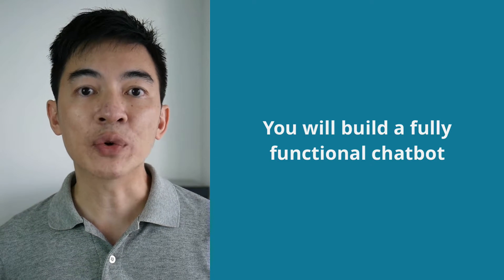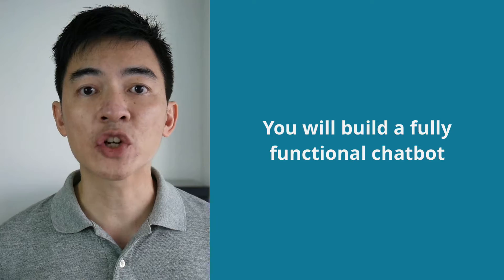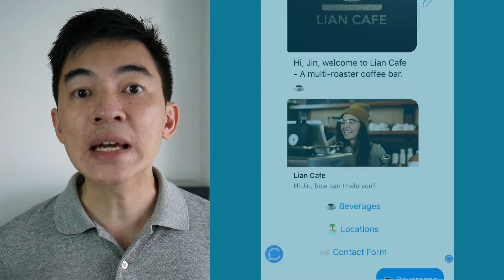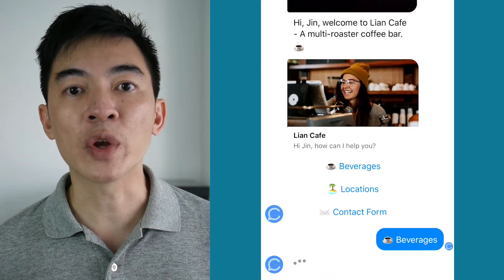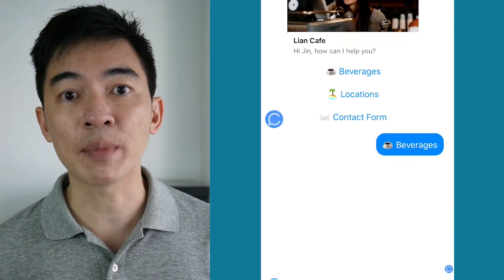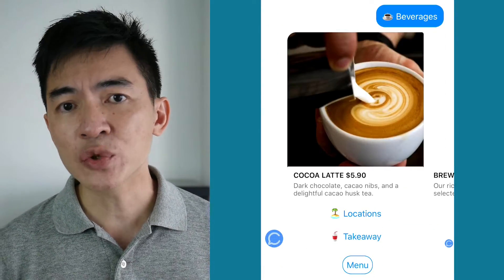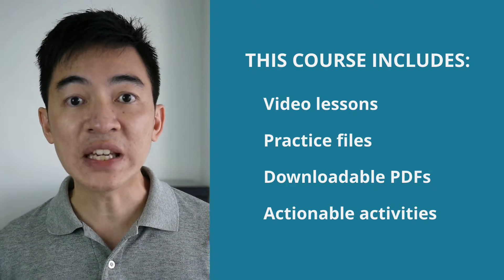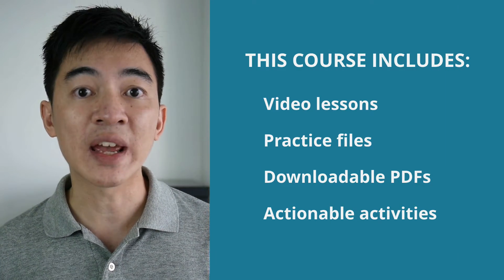Learn Chatfuel: A Complete Guide for Beginners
✅ Do you want to build a Facebook Messenger Chatbot without coding?

If you are looking for a bot building platform that will allow you to build Facebook Messenger chatbots however you want them, Chatfuel is the best answer. Chatfuel is used by professionals across the world for every type of business from marketing agencies, restaurants, e-commerce to tourism, real estate industries. This full course is the best way to jump right in and start building.

✅ What is this Chatfuel for Beginners course all about?

In this complete guide to Chatfuel chatbot building course, you'll not only learn all of the building tools available in Chatfuel, but also how to build with the mindset of a professional chatbot creator.

By the end of this course, you'll have built a fully functional chatbot from scratch and your confidence as a chatbot creator will soar. You'll have a thorough understanding of how to use Chatfuel for fun or as a career opportunity.

This course will cover everything you need to know to start chatbot building, including:

✅ Understand how Messenger Platform works

- Familarize with Chatfuel interface
- Store text messages sent by users
- Send data to your email
- Create conversational forms
- Enable live chat with your page administrators
- Send image, audio and video messages
- Retrieve user's location
- Show user's email and phone number in quick reply
- Create a flowchart for your chatbot
- Accept credit card payments
- Provide navigation in Google Map
- Train your chatbot to understand user's message
- Randomize or limit your chatbot default response
- Use analytics to improve your chatbot's AI
- Audit your messages & broadcasts to avoid getting banned
- Automate your Messenger marketing messages
- Add a Send to Messenger button on your website
- Place a Messenger chat window on your website
- Auto-reply to people who comment on your Facebook post
- 11 Ways to promote your chatbot
- Teach your chatbot to perform calculations
- Design a good user experience
- And so much more!

✅ It will never be a better time to start building chatbot than today!

While today is still the best day you can get started with building your chatbot and grow your audience, it will get harder to draw user's attention as the markets get more and more competitive. You want to start as soon as you can (like today) to take advantage of this growing market. Instead of struggling and trying to do everything yourself, just learn from someone who has already figured it out.

My name is Jinhoe and I'm a full-time chatbot creator and online instructor. I'll be here for you every step of the way. If you have any questions about the course content or anything related to this topic, you can always post a question in the course or send me a direct message.

With my 30-day 100% money back guarantee, there is nothing holding you back from jumping in right now and trying the course out.

Go ahead and ENROLL THE COURSE, and I'll see you in lesson 1!